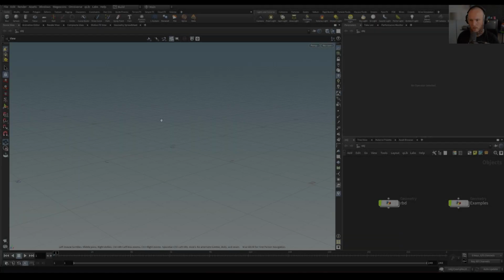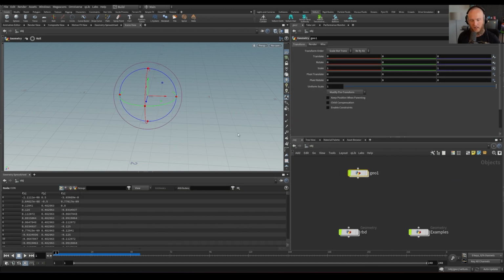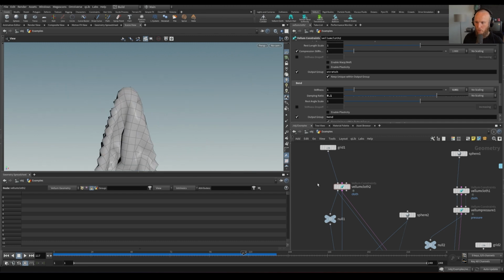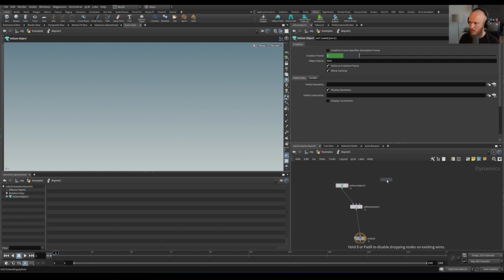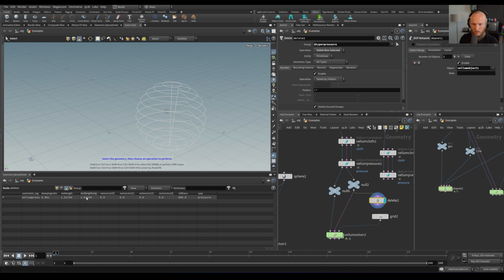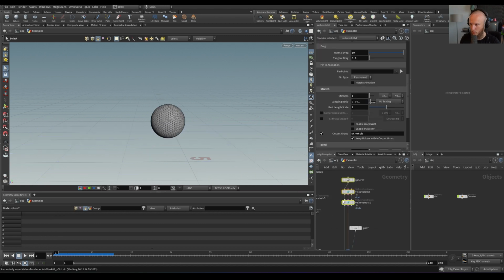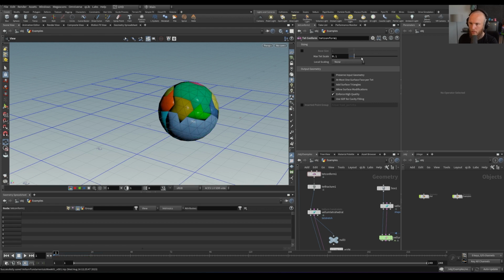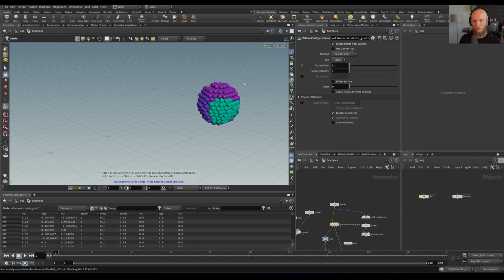Houdini Vellum Fundamentals - Week 01 - The Basics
New series! Learn the fundamentals of vellum.
Will be recording one every week, so let me know if there are things that you want covered.

In this first video I'm going over different constraint types and how they work, which will lay the ground work to doing more complex stuff in later videos.